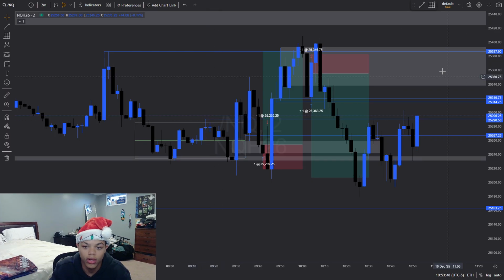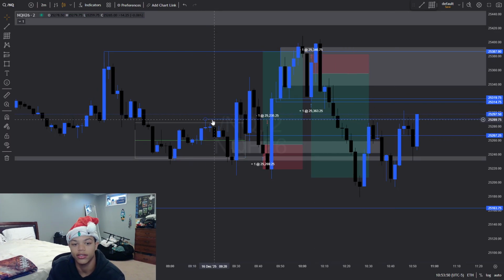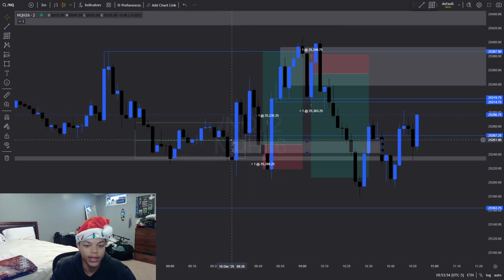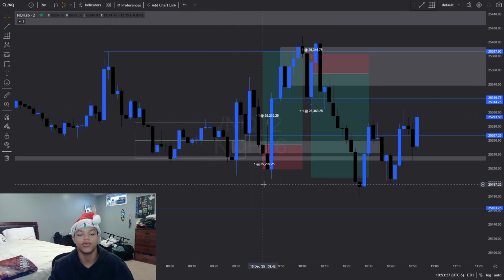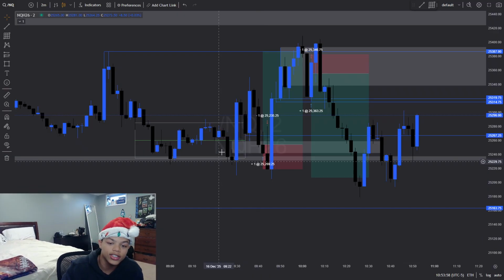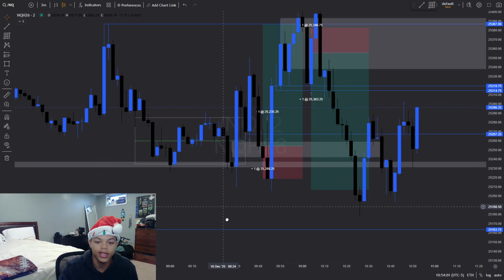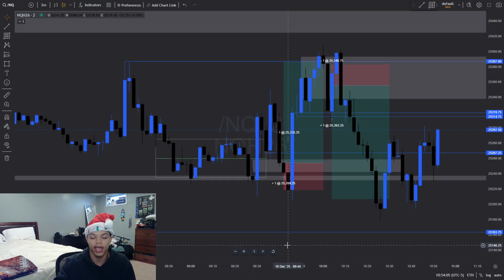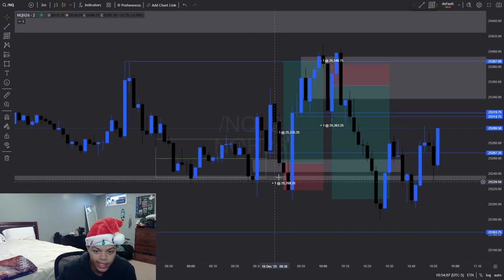How I missed out on a $6k day (Don't make this mistake)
If you have God you truly lack nothing.